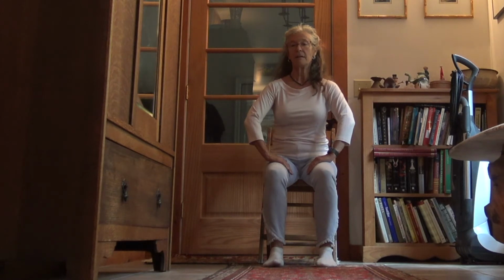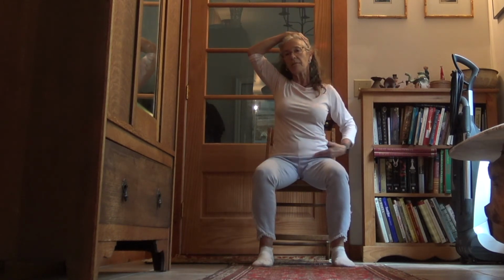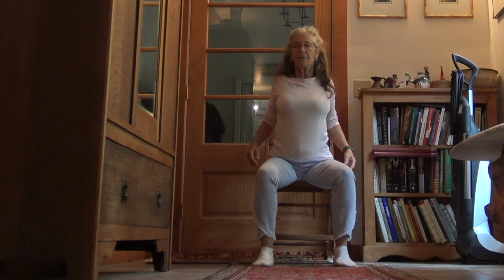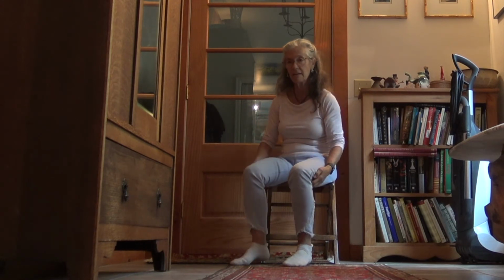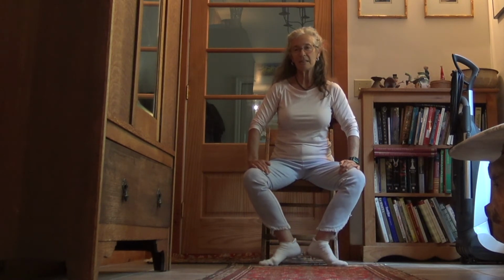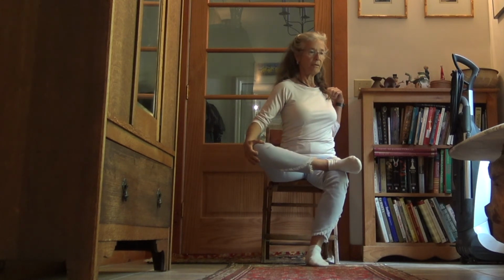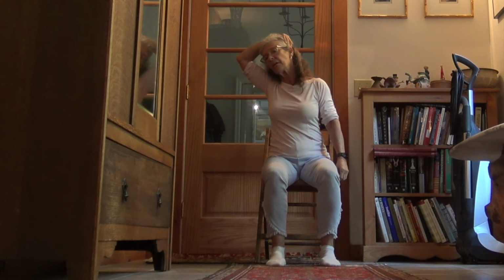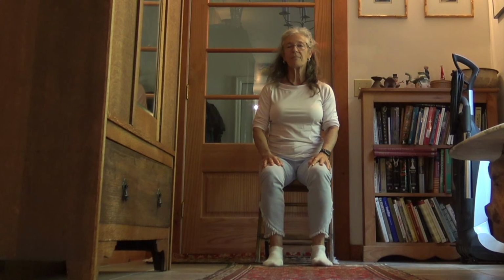On the edge of a chair USING ELBOWS AND KNEES 08 9 21